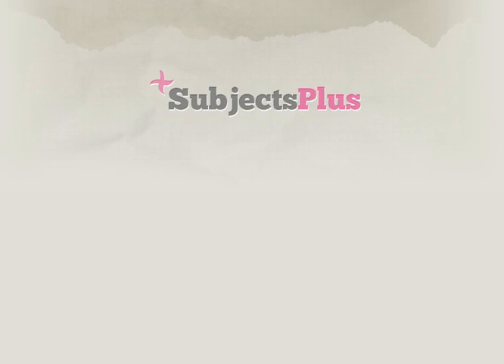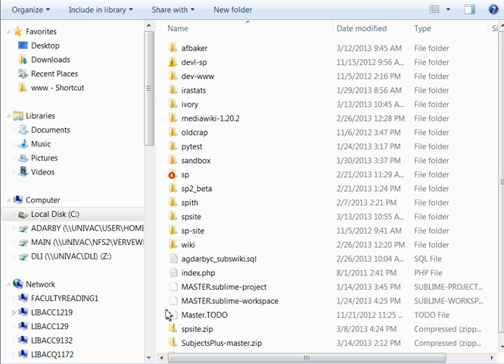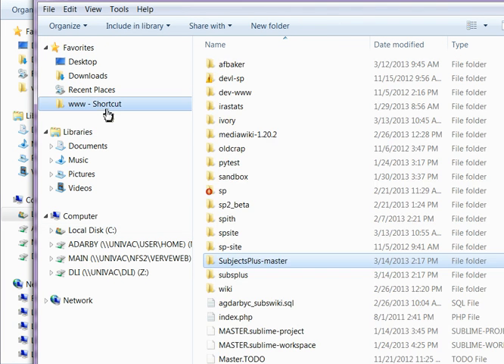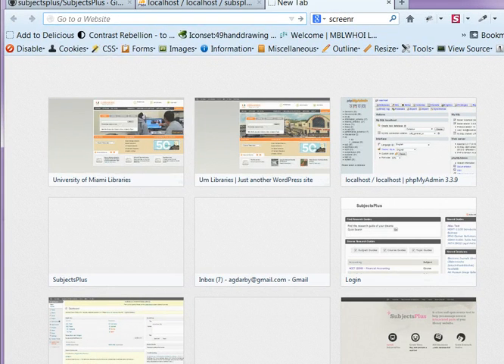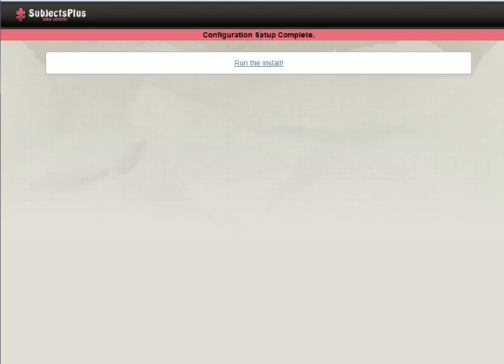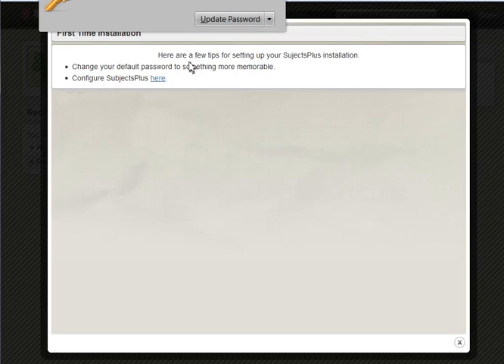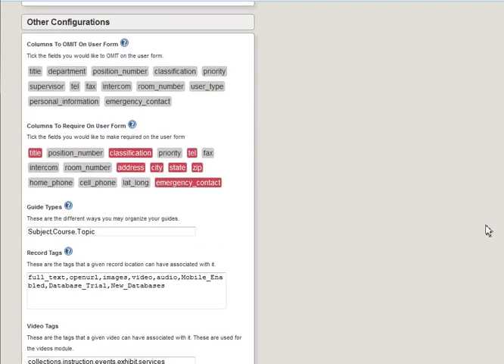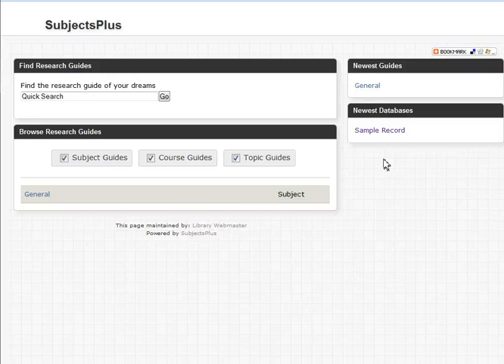SubjectsPlus 2.x Installation Run-Through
How to install SubjectsPlus 2.0